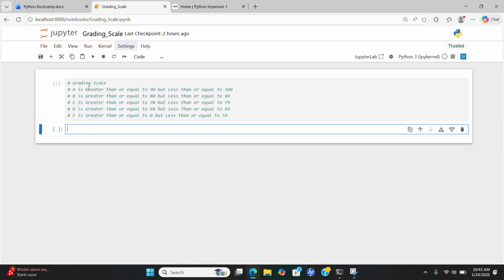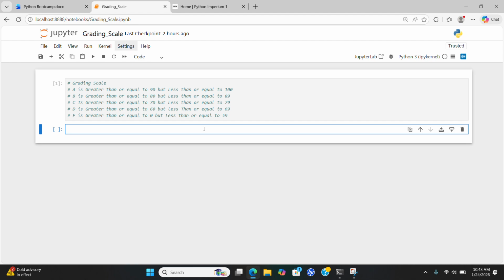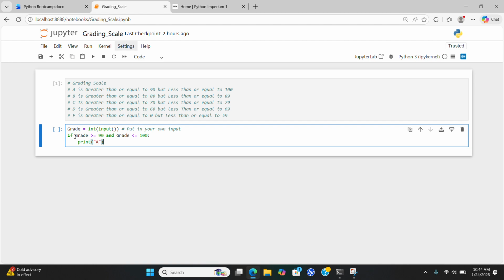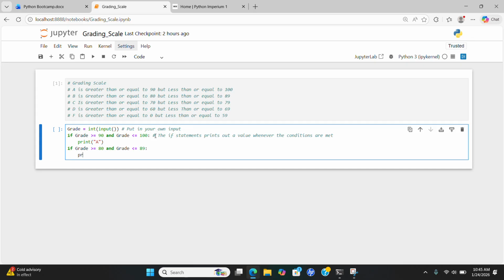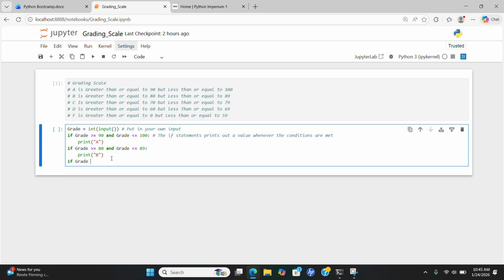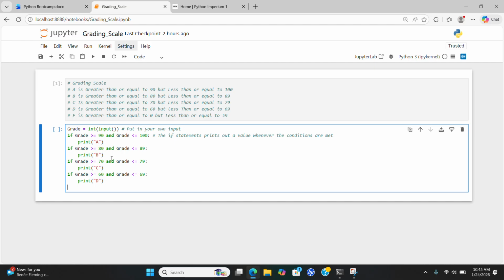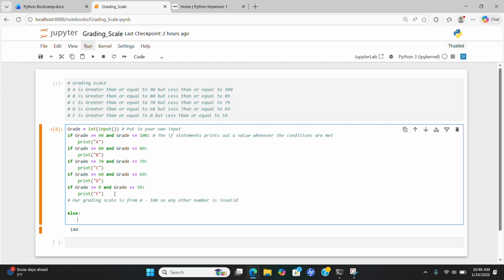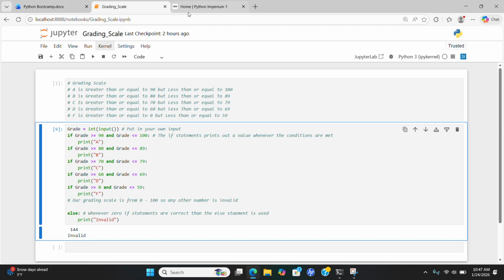Python Grading Scale Tutorial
This tutorial will show you how to create a grading scale in Python. The link to my website is